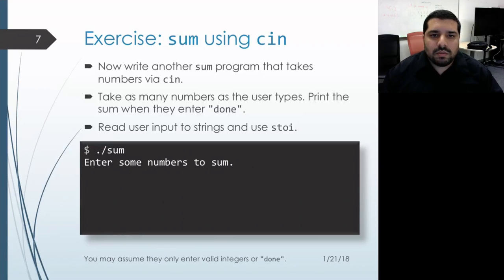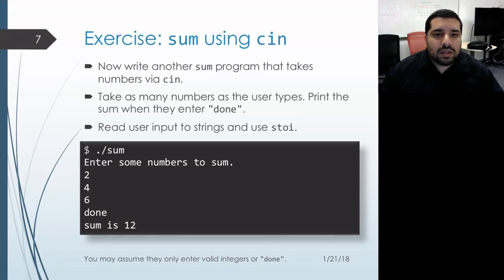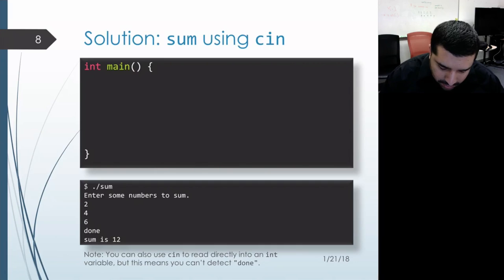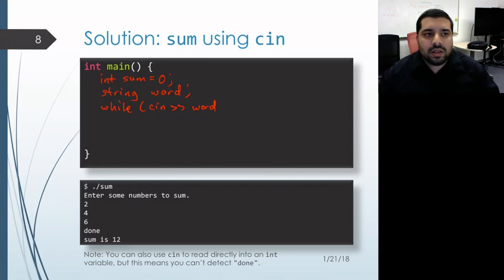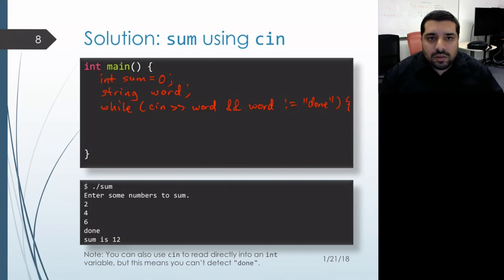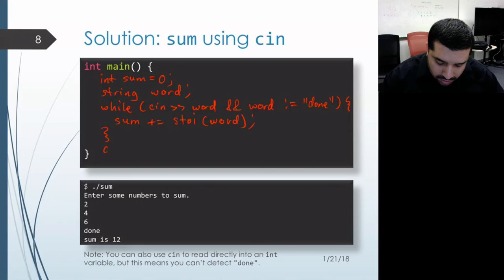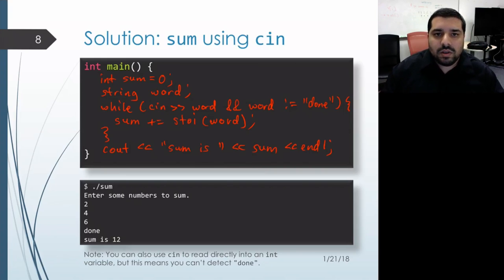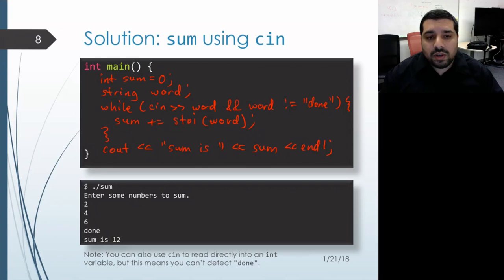EECS 280: Lecture 05 Exercise 4: sum using cin